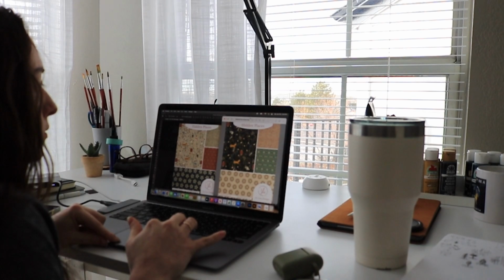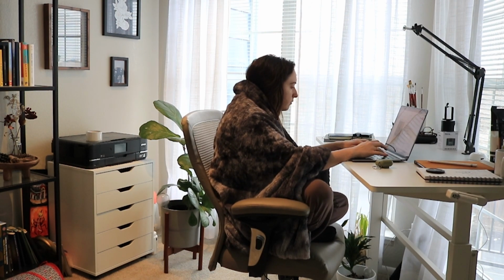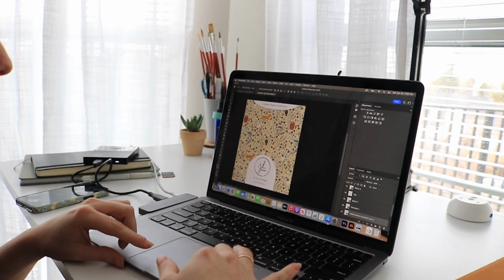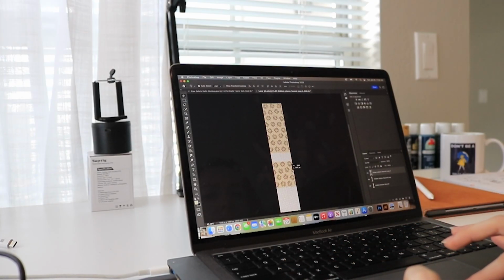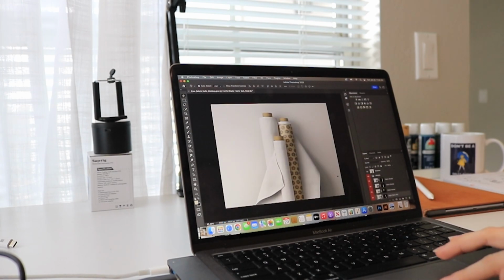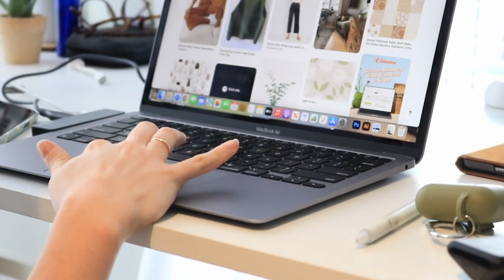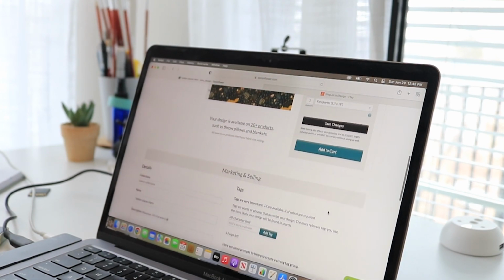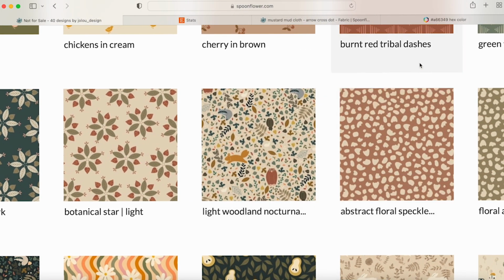Not a very productive week... Studio Vlog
Shorter video but I will be back next week to our normal schedule. Thank you again for the kind wishes and thoughts last week. Get ready for a week in the life video including my birthday!!